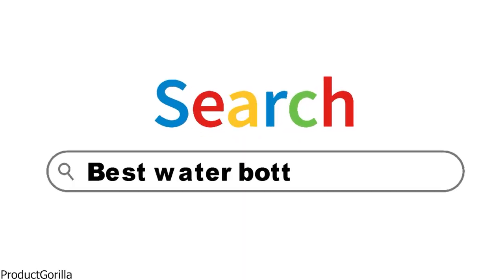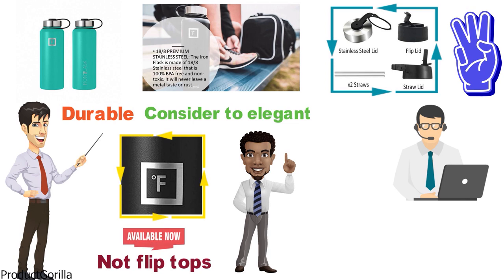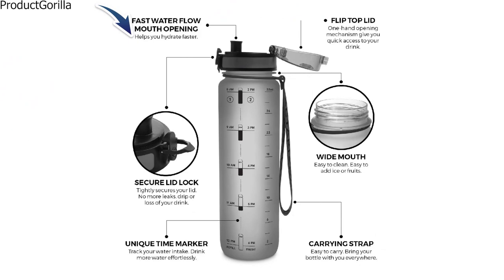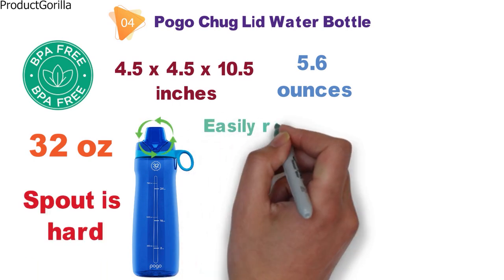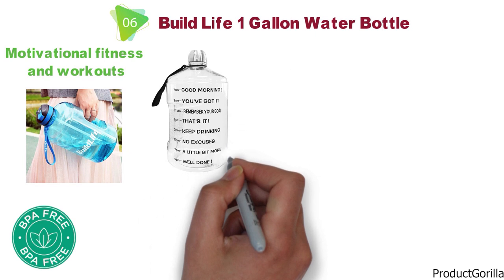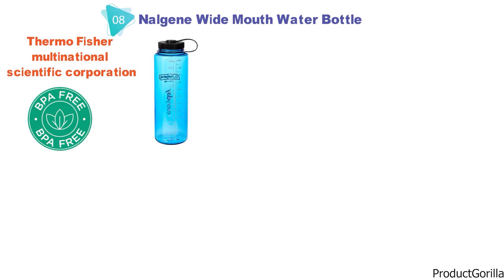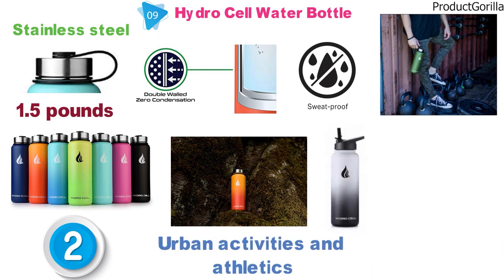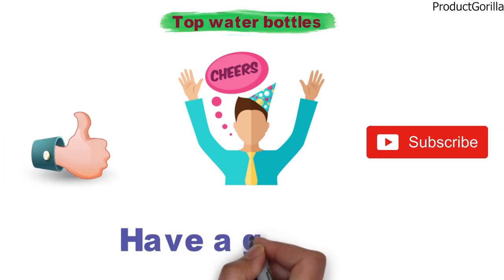Best Water Bottle 2024 ⬆️ TOP 5 ✅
Best Water Bottle 2024 is

1. Iron Flask Sports Water Bottle ✅
✓US Prices
✓UK Prices
✓CA Prices

2. Cactaki 32 oz Water Bottle  ✅
✓US Prices - N/A
✓UK Prices
✓CA Prices

3. Takeya Originals Water Bottle  ✅
✓US Prices - N/A
✓UK Prices
✓CA Prices

4. Pogo Chug Lid Water Bottle  ✅
✓US Prices - N/A
✓UK Prices
✓CA Prices

5. Coleman FreeFlow AUTOSEAL Water Bottle  ✅
✓US Prices - N/A
✓UK Prices
✓CA Prices

Are you in search of the best insulated water bottle or the best glass water bottle? In this video, we share the best stainless steel water bottle, best filtered water bottle, best reusable water bottle and best collapsible water bottle.